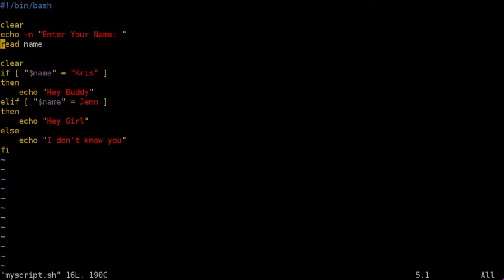Shell Basics - If Then Else with Case Sensitive Strings - Linux - BASH